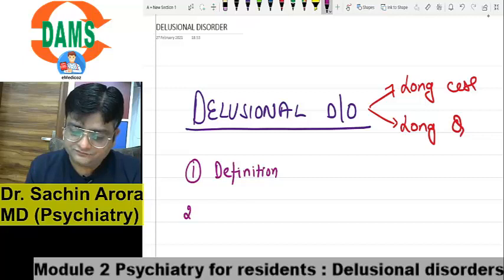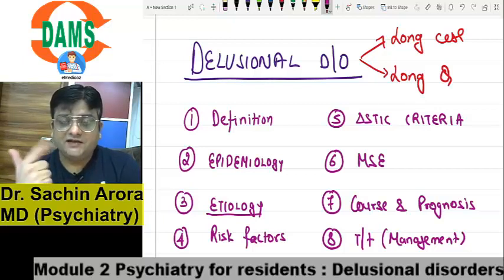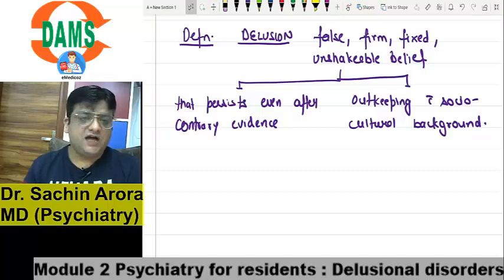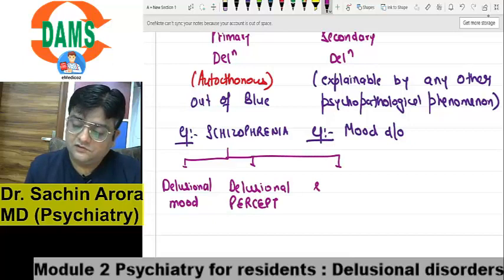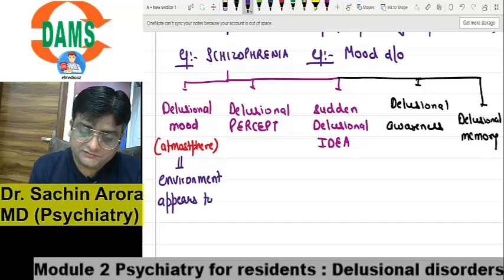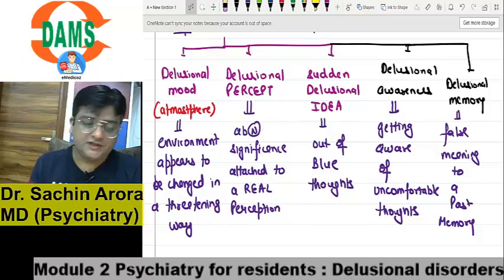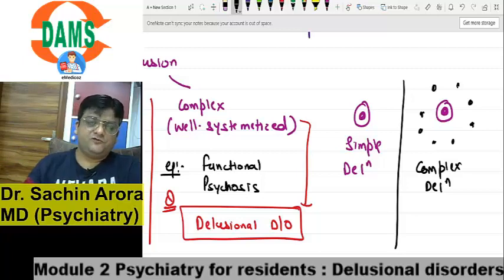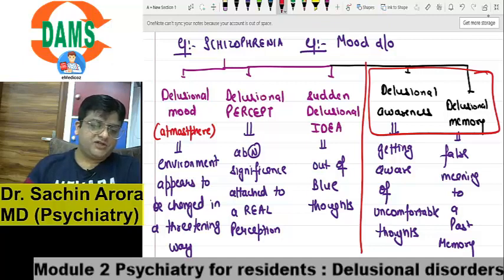DELUSIONAL DISORDERS, a 15 mins short video lecture for psychiatry residents.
This is a part of psychiatry lecture series for residents, available on emedicoz app